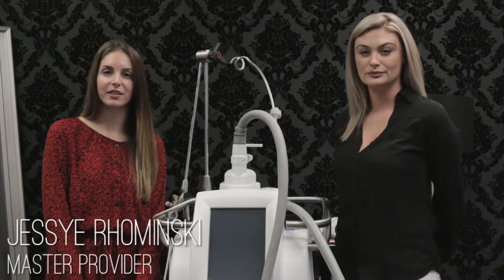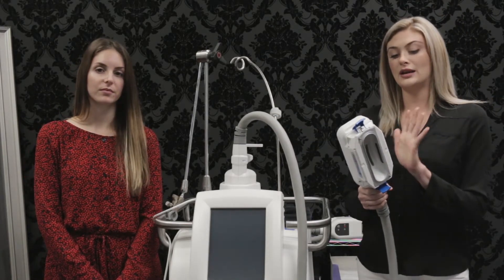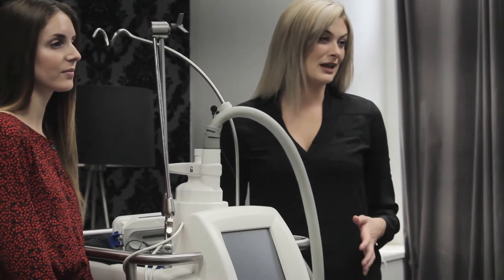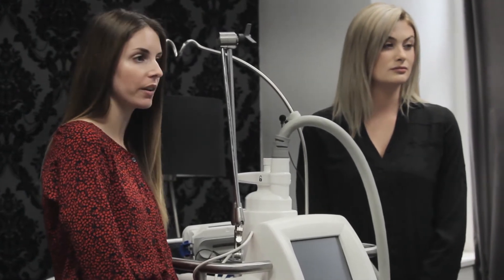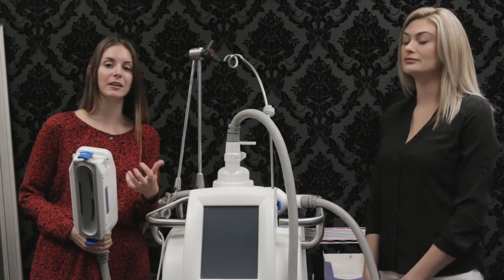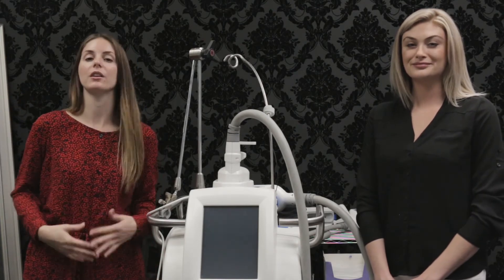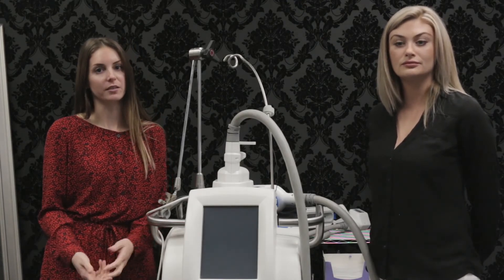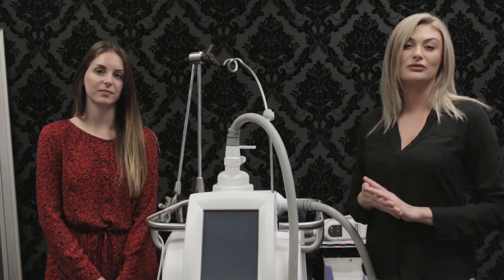Amazing CoolSculpting Fat Removal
Master Aesthetician Lauren and Master Provider Jessye go over our favorite body contouring treatment, CoolSculpting. There is a lot of questions surrounding the amazing procedure and these two Masters wanted to clear the air.